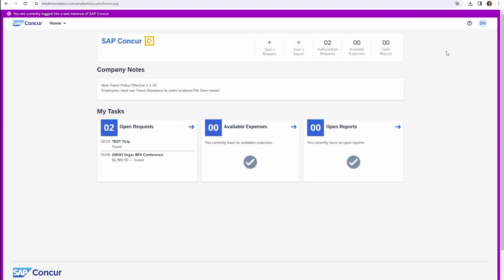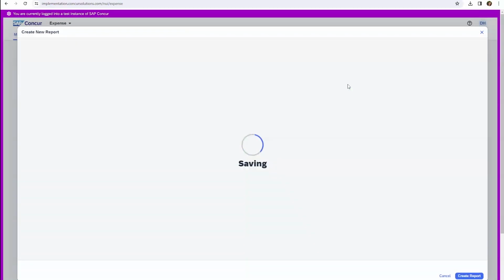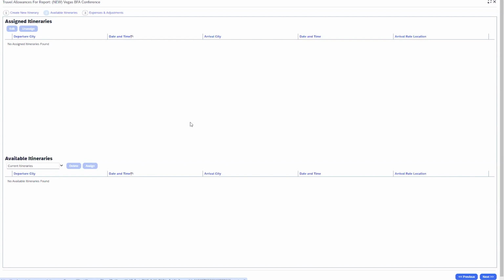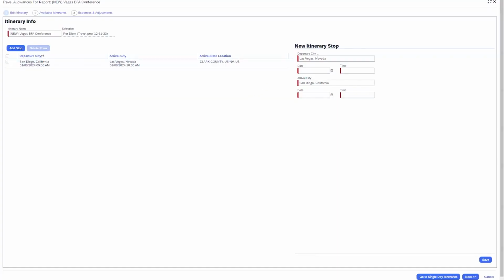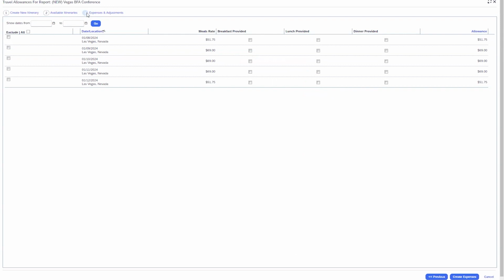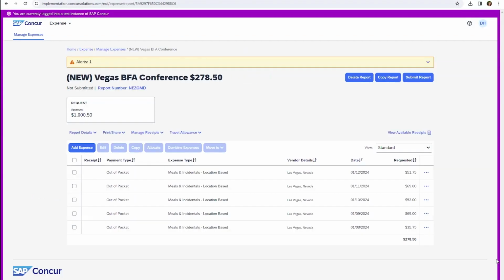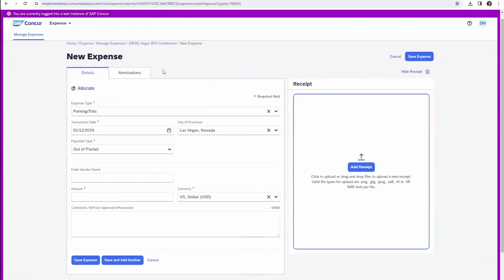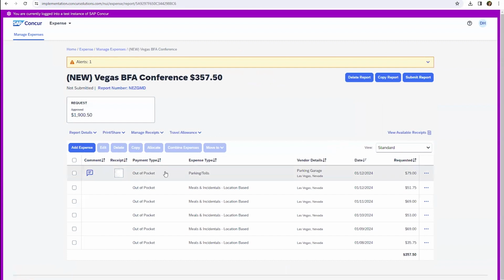Procure-to-Pay - Concur Travel: Creating and Submitting an Expense Report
This video provides a step-by-step guide on how to create and submit an expense report in Concur as a San Diego State University employee.